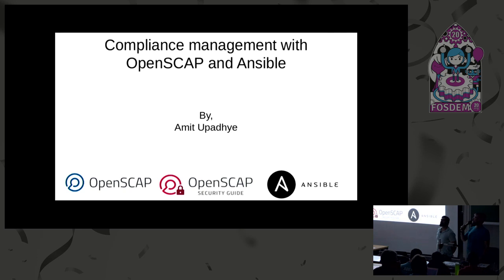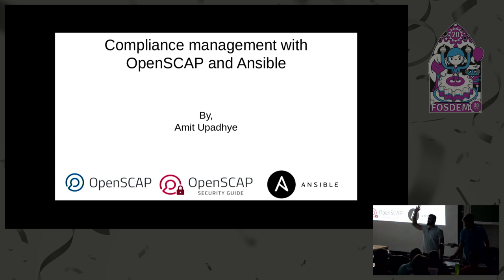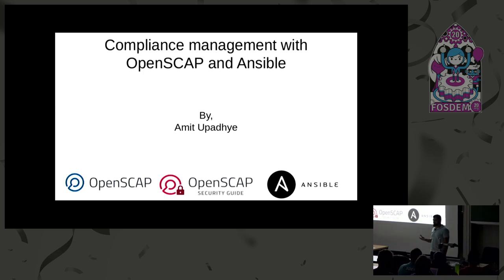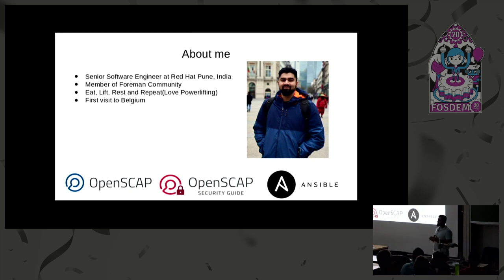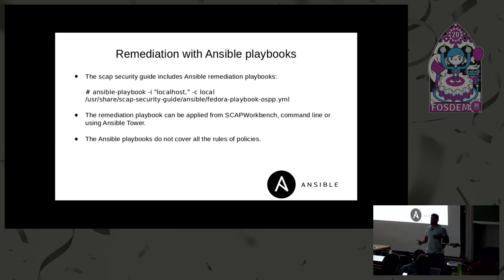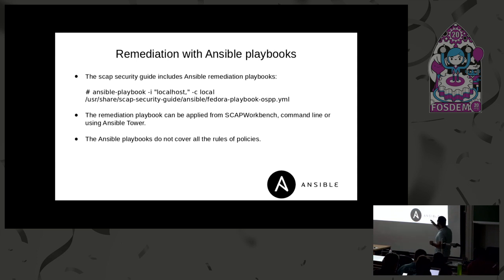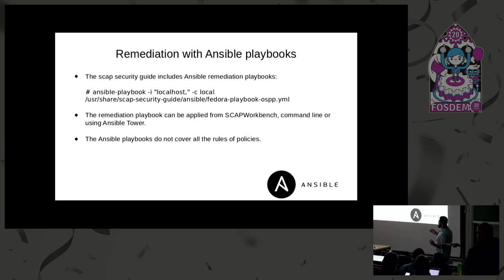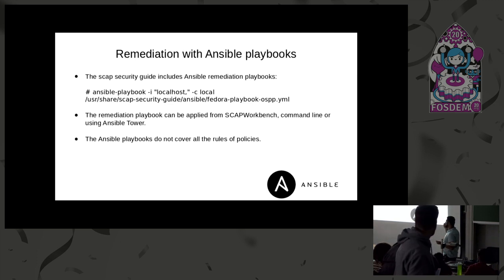Compliance management with OpenSCAP and Ansible Using OpenSCAP and Ansible for compliance managemen…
Compliance management with OpenSCAP and Ansible Using OpenSCAP and Ansible for compliance management of large computing environments
by Amit Upadhye

Managing compliance of large IT environment is complex and challenging task. Today's hybrid cloud environments are having different life cycles, when considering many short lived system like cloud instances its difficult to manage compliance on the go. This talk focuses on how OpenSCAP policies, tools and Ansible can be used to have greater control of compliance of large environments. Compliance management with OpenSCAP

Enterprise computing environments may consist of thousands of computer systems, having multiple applications and services. These systems are accessed by large and diverse set of users and applications. To have a greater control over security of these vast environments a standard and unified way to scan systems for compliance with security policies is needed.

This talk focuses on using SCAP tools to retain control over large environments, scan compliance with desired policy, and use Ansible to remediate detected problems,

❮pre❯❮code❯Install and use the SCAP Security Guide.
Evaluate a server's compliance with the requirements specified by a policy from the SCAP Security Guide using OpenSCAP tools.
Create a tailoring file to adjust the policy's security checks so that they’re relevant and correct for a specific system and its use case.
Run Ansible Playbooks, included in the SCAP Security Guide, to remediate compliance checks that failed an OpenSCAP scan.
Demonstration
❮/code❯❮/pre❯

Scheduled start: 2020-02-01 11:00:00